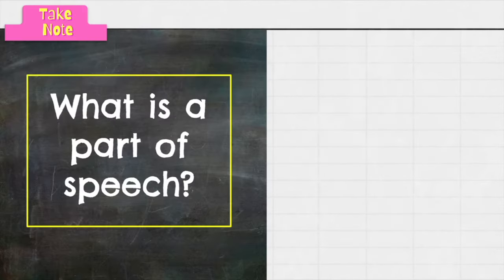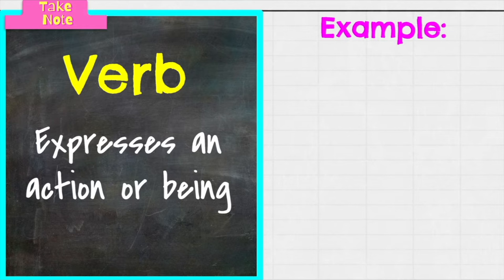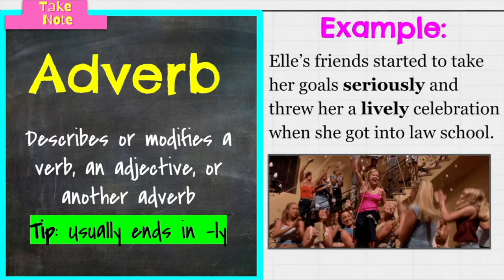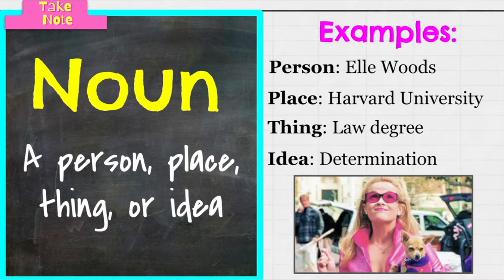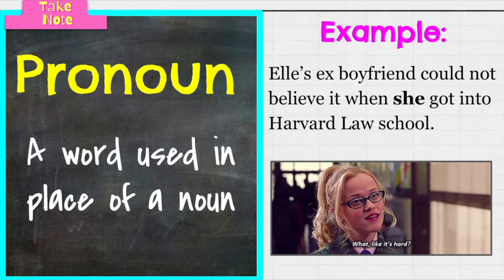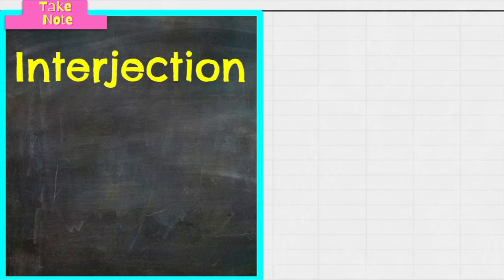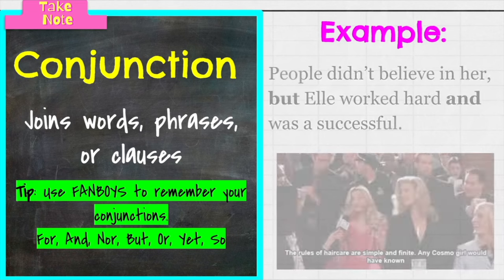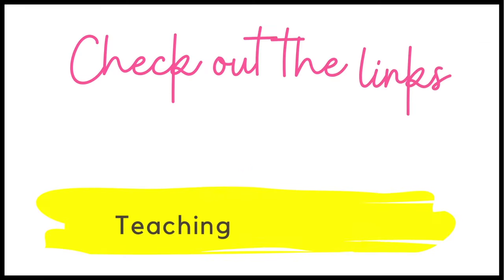Grammar Series: Parts of Speech Mini Lesson with Examples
This short and sweet video will teach you:
1. Adjectives
2. Verbs
3. Adverbs
4. Nouns
5. Pronouns
6. Preposition
7. Interjection
8. Conjunction
With definitions and examples!

LINKS:
Parts of Speech Mini Lesson with lesson, activities, and a 10-question quiz

ELA Unlimited: THE resource hub for middle school language arts teachers! Download creative and engaging resources (like this one and the other ones mentioned) for one price!